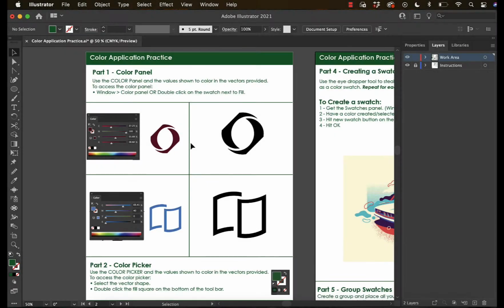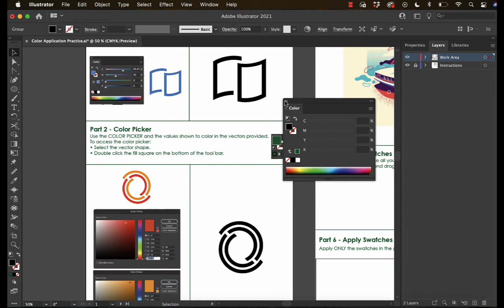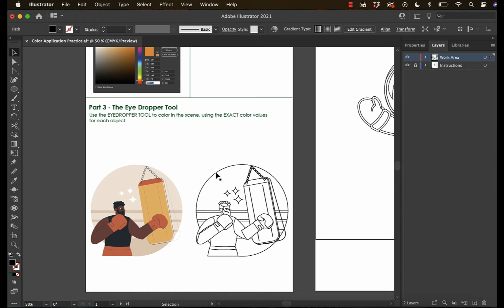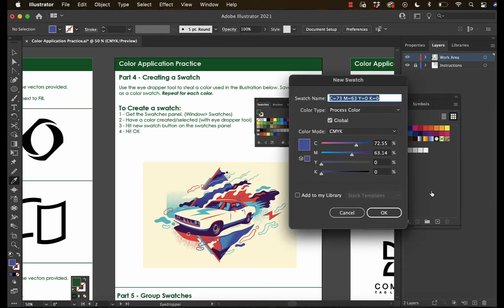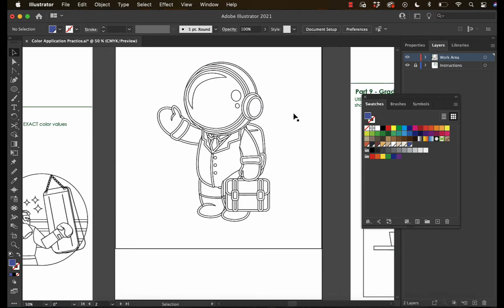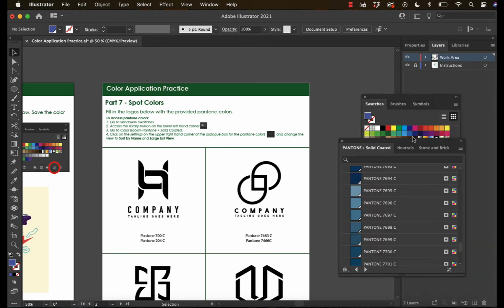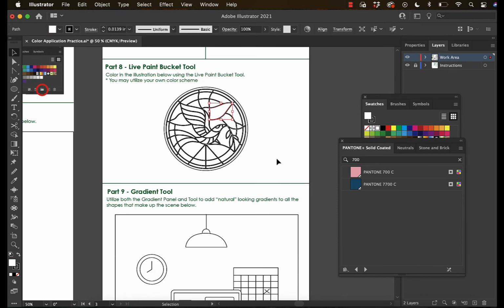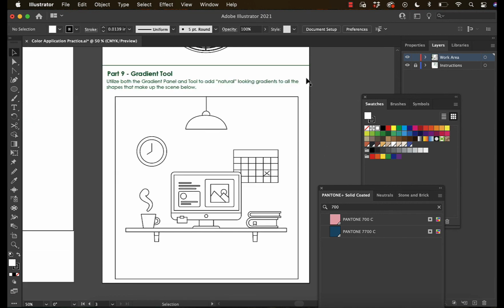Color Application Practice